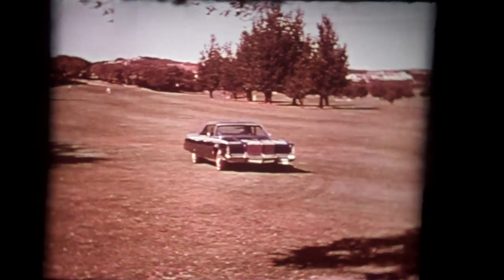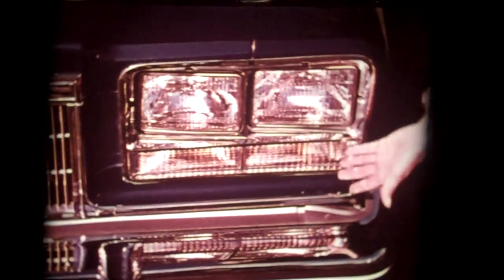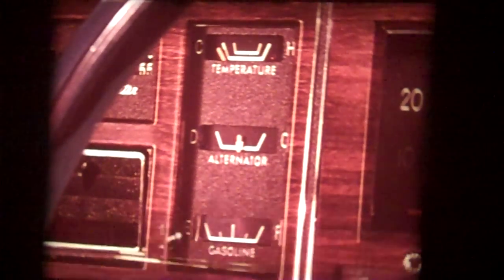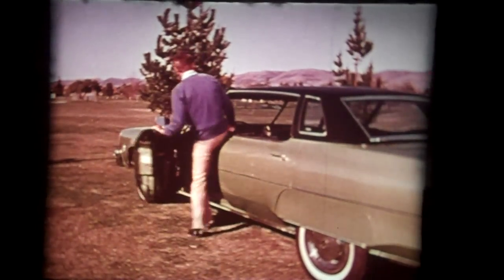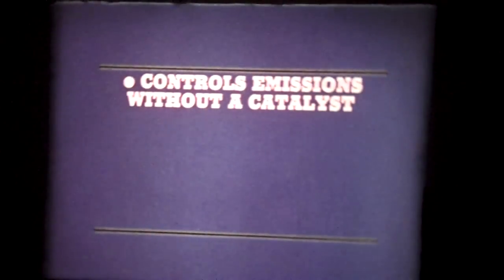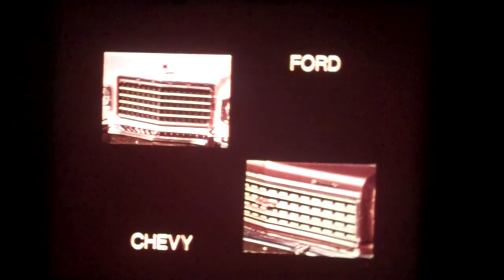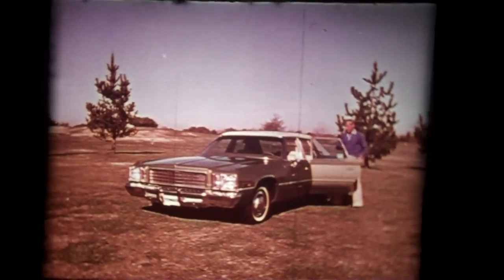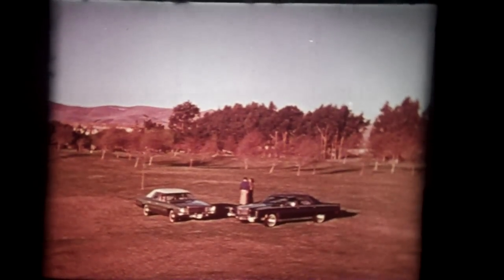1976 Chrysler-Plymouth dealer movie compared with GM and Ford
1976 Chrysler New Yorker Brougham dealer movie compared with GM's Olds 98 and Buick Electra. Also the '76 Plymouth Gran Fury is compared with Caprice and LTD.
Judge for yourself which would be your choice.